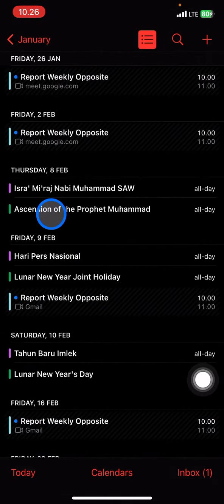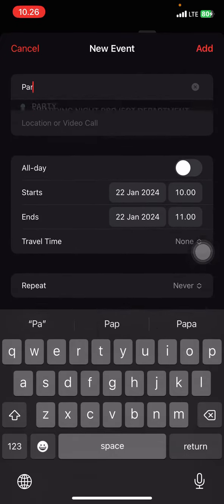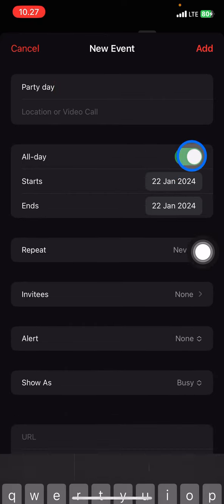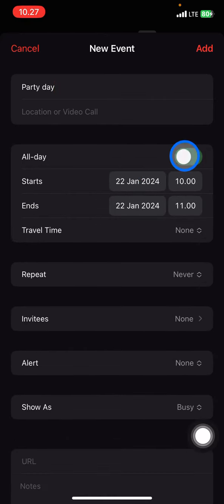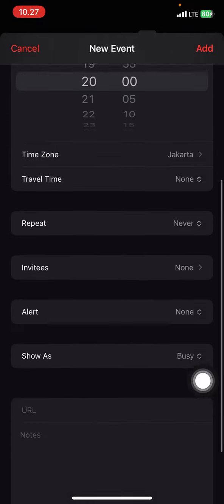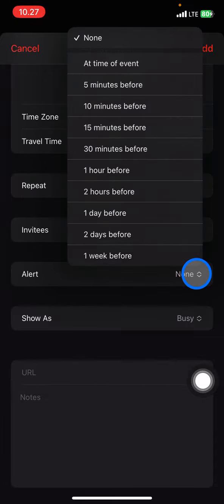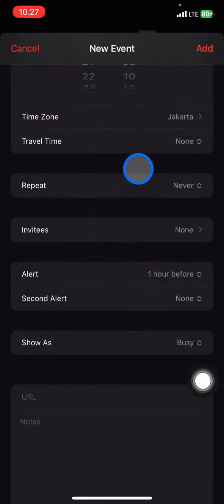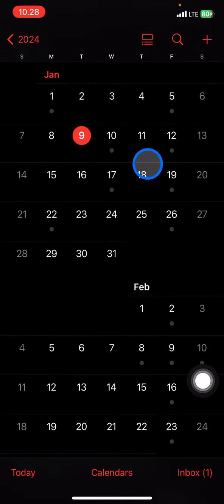Mark Your Special Occation and Get Reminder by Your Phone! How to Mark Your Calendar on iPhone?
Help your self to get a reminder for you important event. Open your calender and set the alert for you to get ready. A huge activity will no longer an excuse to miss the event. This video will help you to get a reminder for your event.